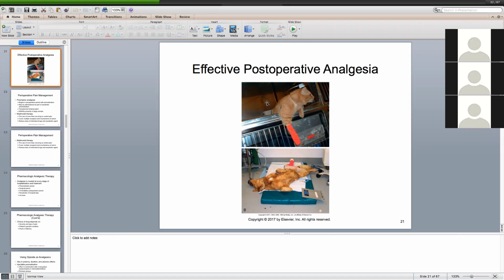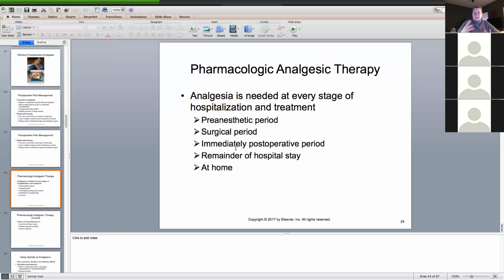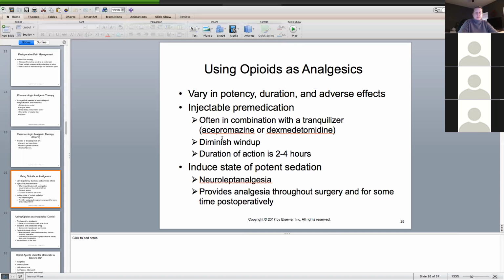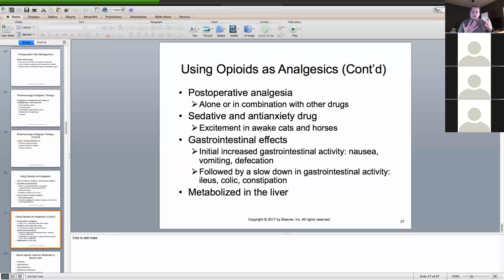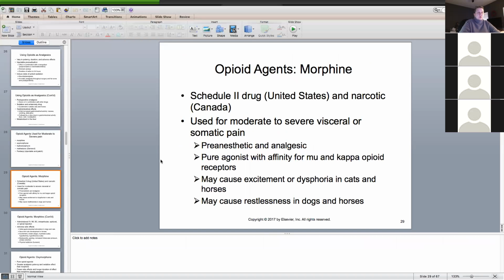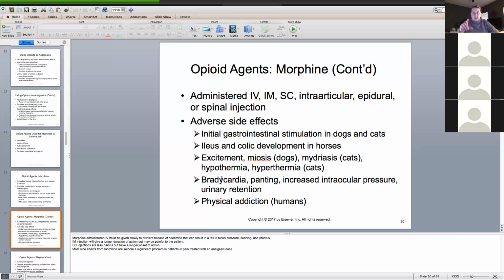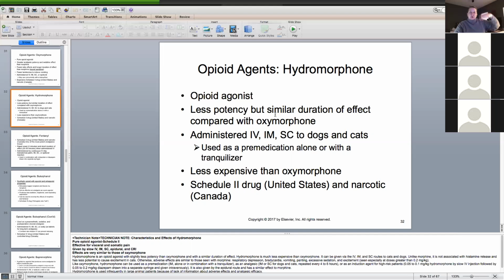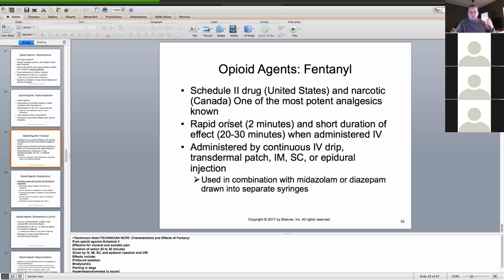pain mgmt opioids fri